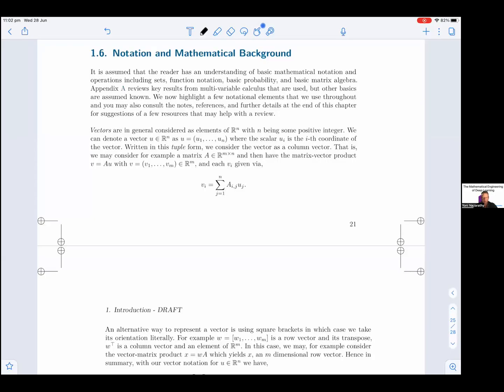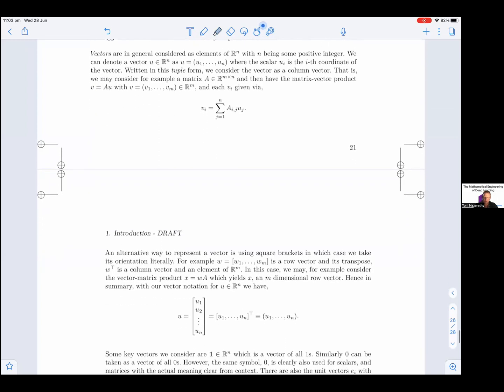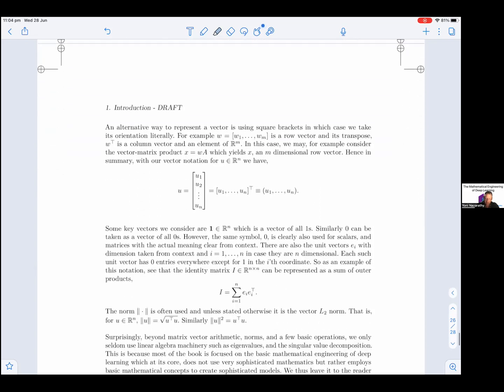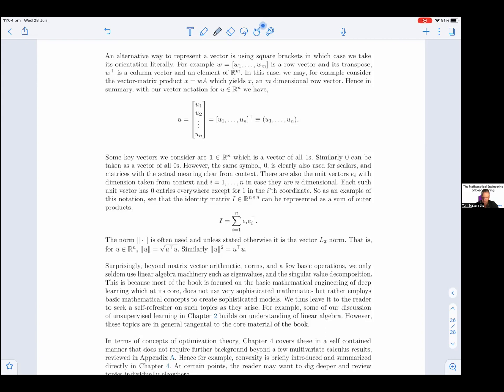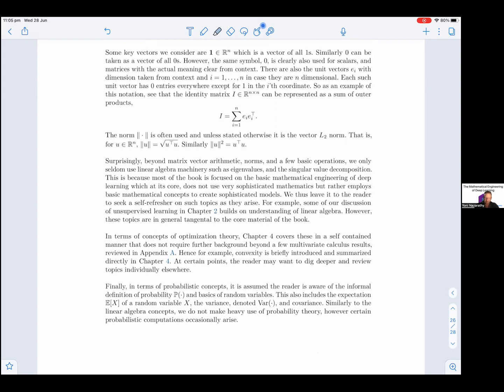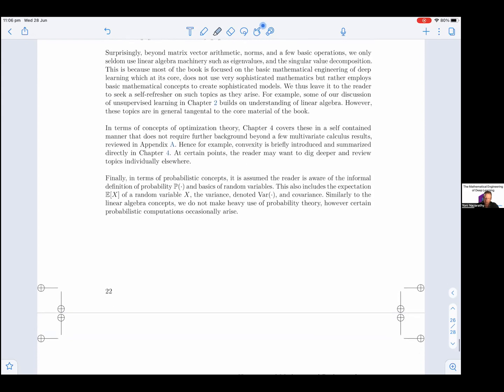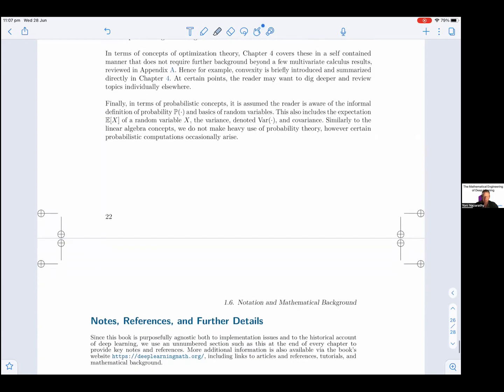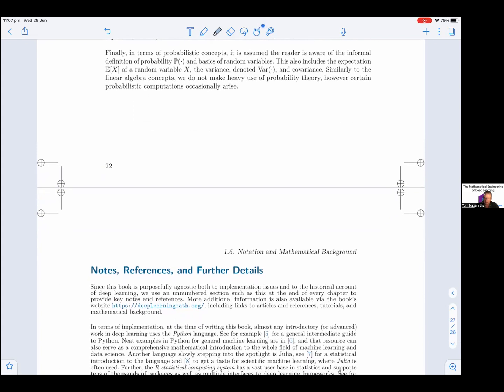1.6: Notation and Mathematical Background | Deep Learning Math 2023